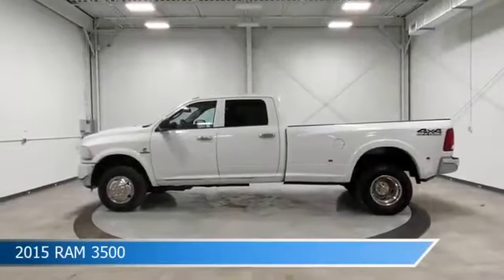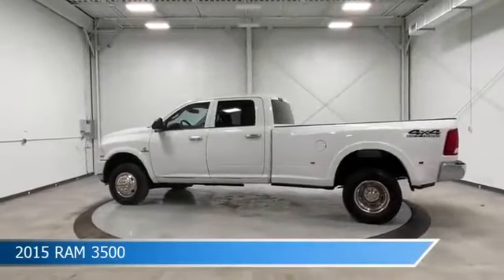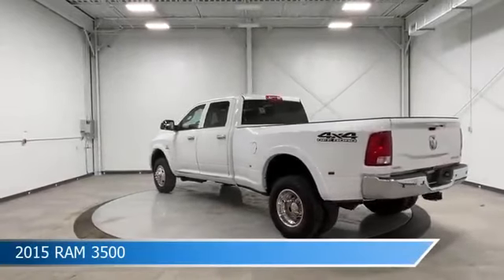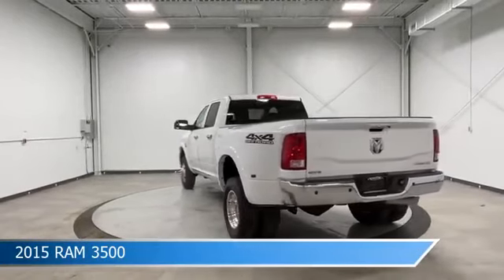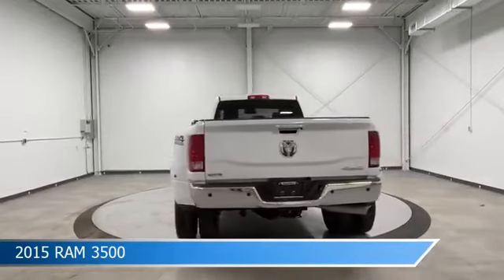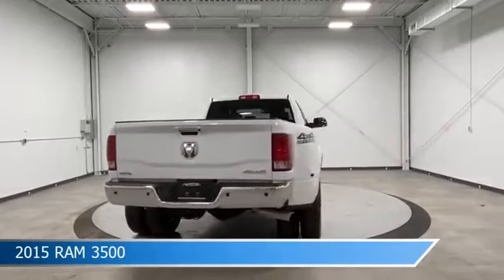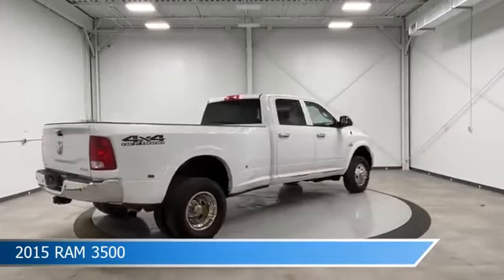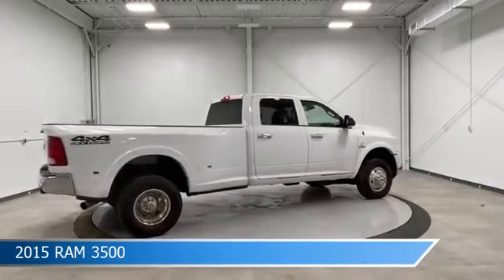2015 RAM 3500 CT-702157